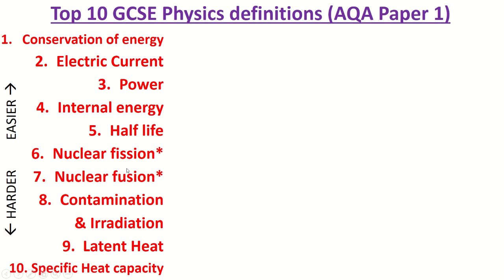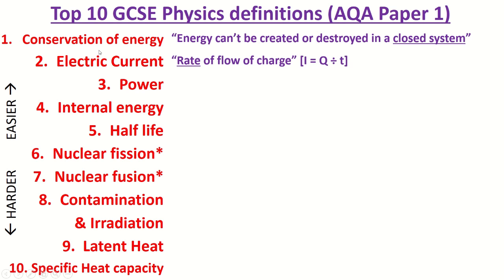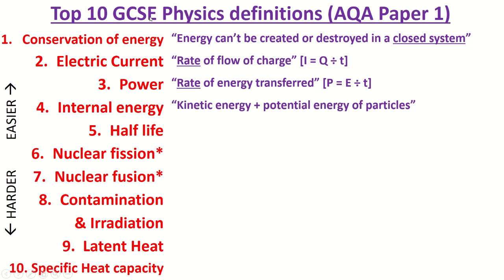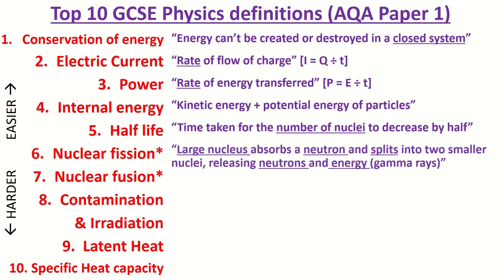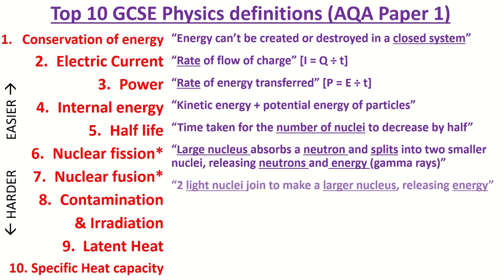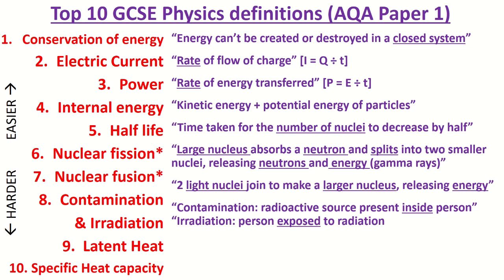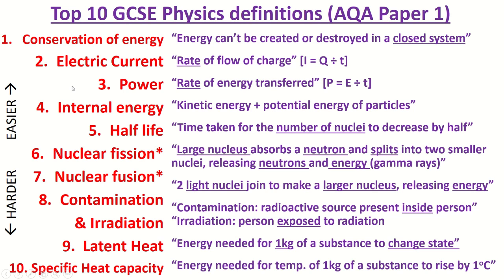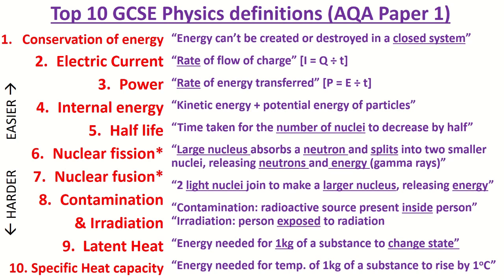Definitions you NEED to know for GCSE Paper 1 tomorrow!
My top 10 ESSENTIAL definitions to memorise off-by-heart for GCSE Physics AQA paper 1 - they come up most years!
Suitable for separate or combined science